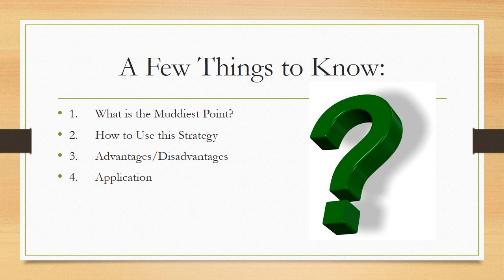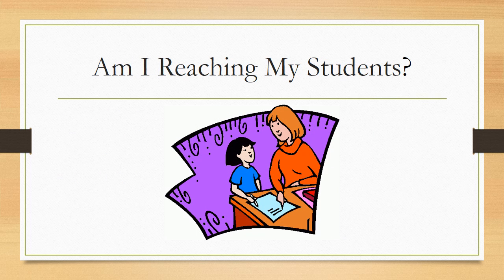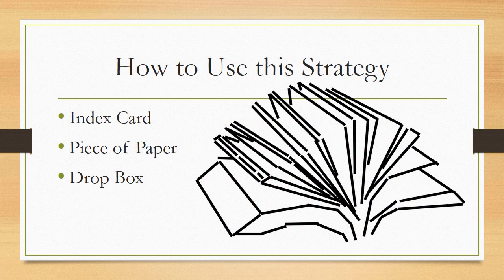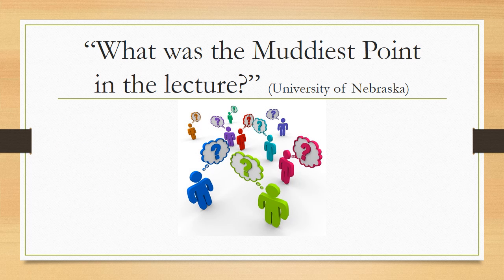Instructor Feedback Strategy PIDP 3260 Recovered